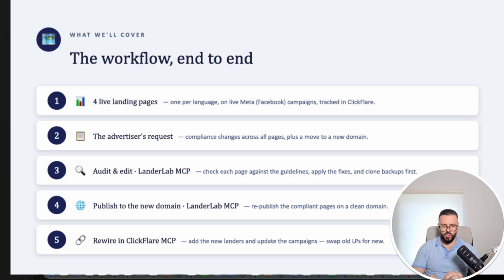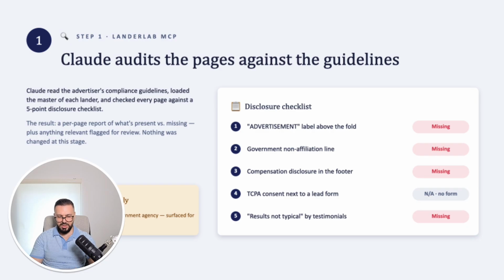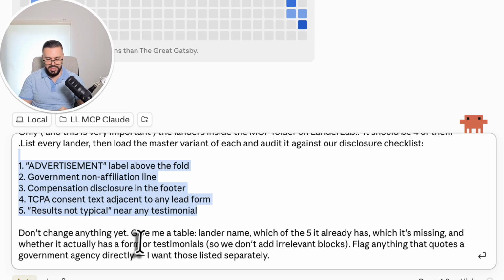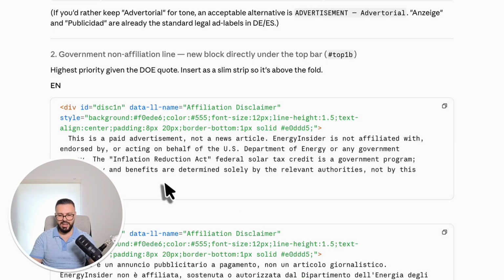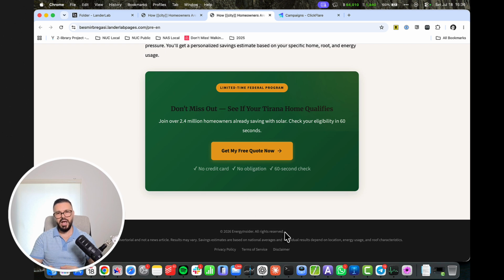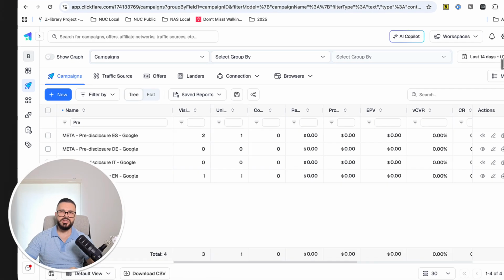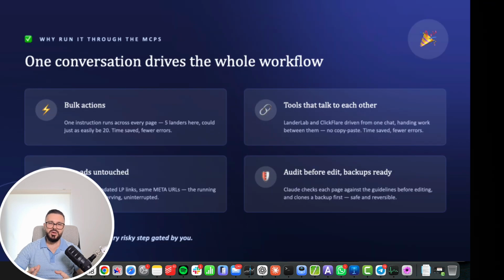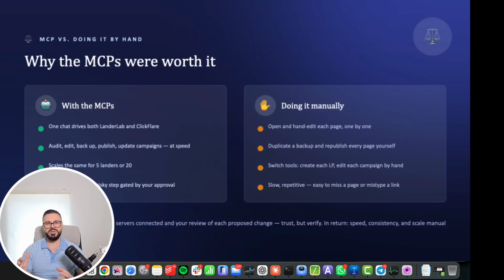How to Automate Landing Page Compliance & Domain Migration with AI (LanderLab & ClickFlare)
Discover how to fully automate multi-language landing page compliance updates and domain migrations using Claude AI, LanderLab, and ClickFlare MCPs (Model Context Protocol).

This step-by-step tutorial breaks down an end-to-end automated workflow to audit live pages, inject necessary compliance HTML (such as advertorial labels and non-affiliation statements), create secure backups, publish to a new domain, and update active tracking campaigns—all directly from a single chat interface.

🕒 Chapter Timestamps:

00:00 - Fixing Compliance & Migrating Domains: Overview of the compliance update and domain migration task.

01:20 - The Workflow, End to End: A high-level look at the 5-step AI automation process.

02:46 - Step 1: Manual Review: Checking the advertiser's compliance checklist against the current landing page.

04:18 - Prompting the Audit: Using Claude AI to audit multiple language variants in LanderLab.

05:18 - Audit Results: Reviewing the AI-generated compliance report.

06:09 - Step 2: Applying Fixes & Backups: Instructing Claude to backup pages and conditionally inject missing HTML blocks.

06:57 - Reviewing the Fixed Pages: Verifying the AI successfully applied advertorial headers and disclaimers.

08:35 - Step 3: Domain Migration: Prompting Claude to bulk-publish the compliant pages to a new domain.

09:24 - Step 4: ClickFlare Campaign Prep: Verifying current URL routing in live ClickFlare campaigns.

10:05 - Step 5: Updating Live Campaigns: Using AI to automatically swap the old URLs for the newly published ones in the tracker.

11:30 - Why the MCPs Were Worth It: A summary of the time saved and errors avoided using this workflow.

Using Model Context Protocol (MCP) with Claude AI

Automating LanderLab landing page edits in bulk

Automating ClickFlare campaign URL updates